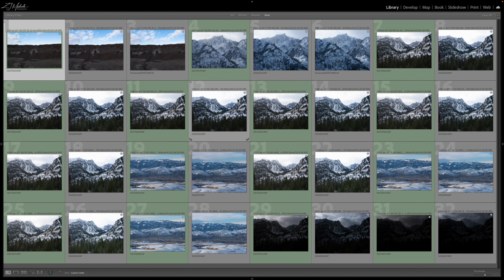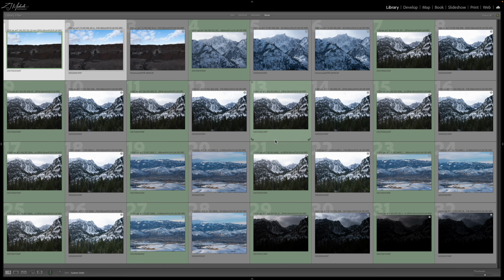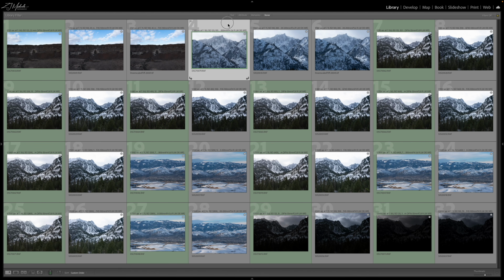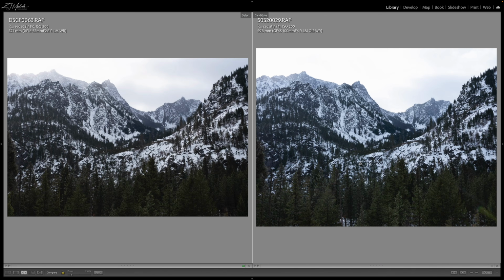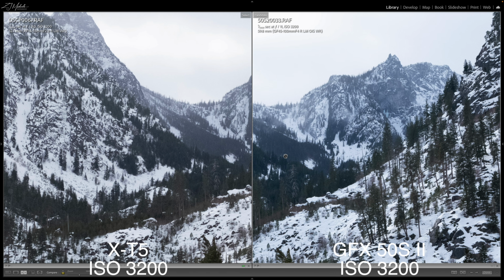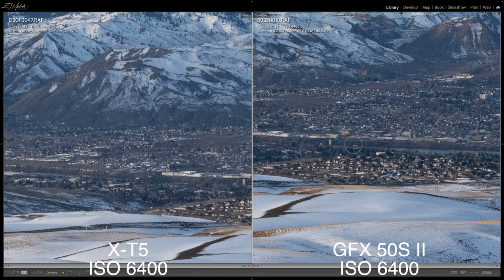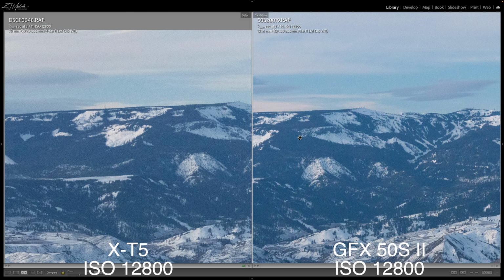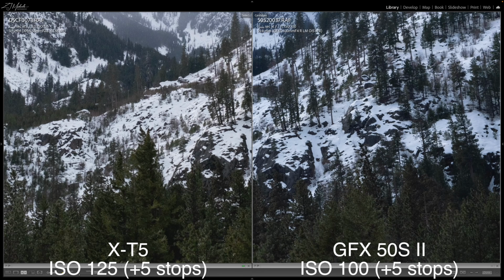FUJIFILM APS-C vs FUJIFILM Medium Format - Image Quality Test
How does a Fujifilm APS-C camera stack up against a Fujifilm medium format camera? In this video we compare the image quality of two great Fuji cameras. We also look at the ISO performance and dynamic range of a Fujifilm APS-C camera versus a Fujifilm medium format camera. We compare some side by side images in Lightroom and I give my thoughts on how these two cameras perform.

SANDMARC makes iPhone photography gear as well as accessories for Apple Watch, AirPods, GoPro, and more.

DxO makes photo editing software including PureRAW, Nik Collection, PhotoLab, FilmPack, and ViewPoint.

NiSi makes ND, CPL, and other filters for a variety of photography and video applications. Note: Discount may not apply to items already on sale.